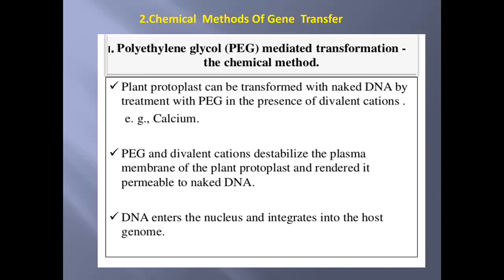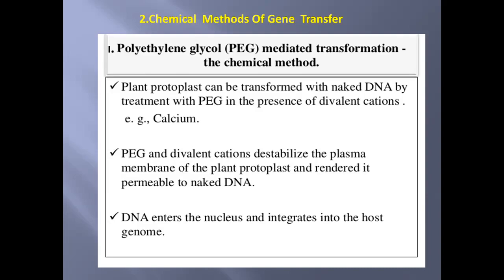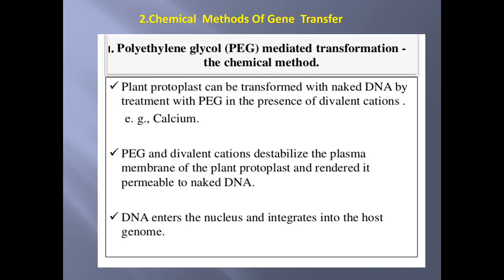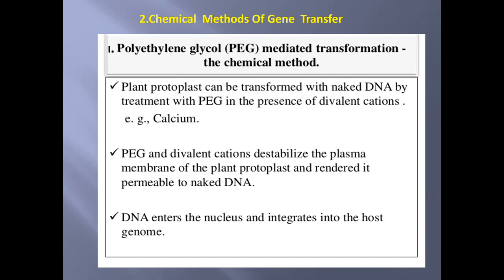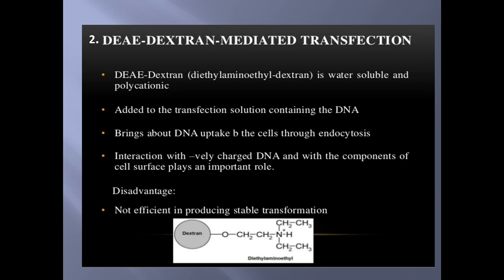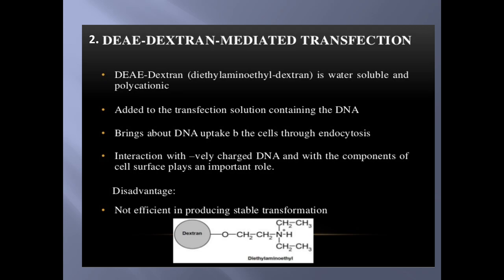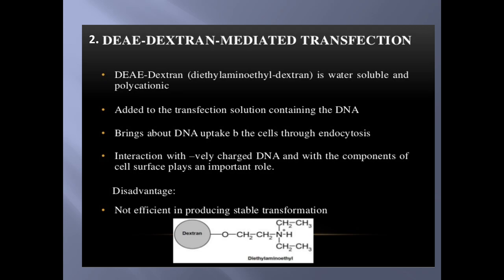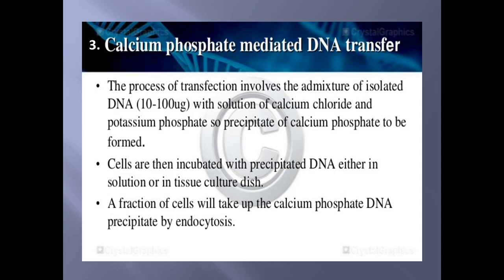Chemical methods of gene transfer by RHongalmath